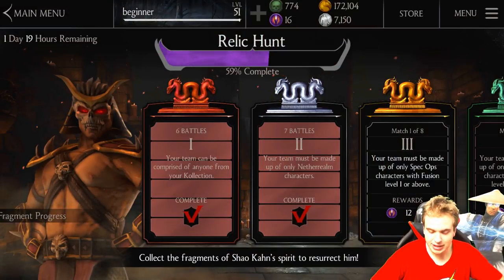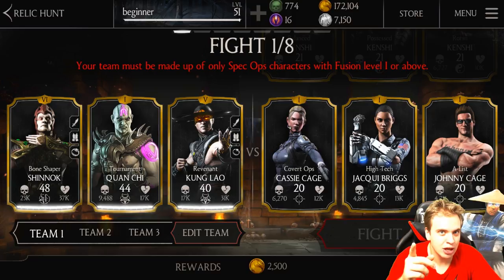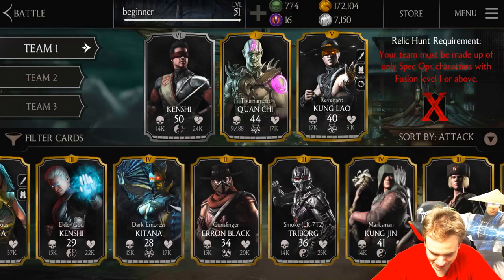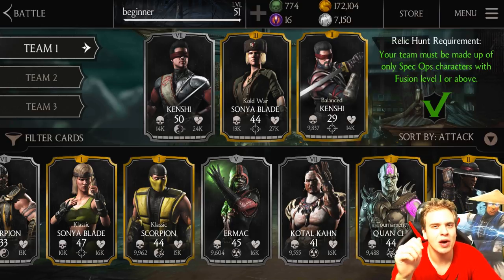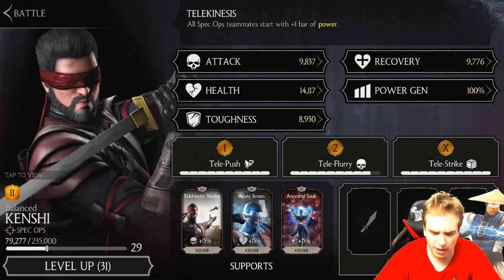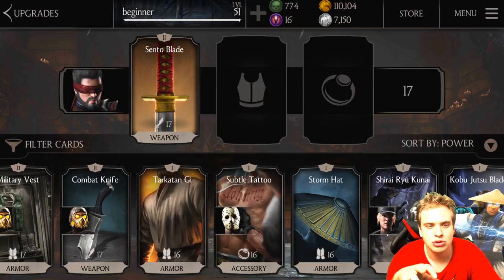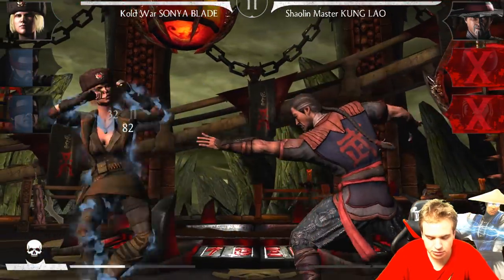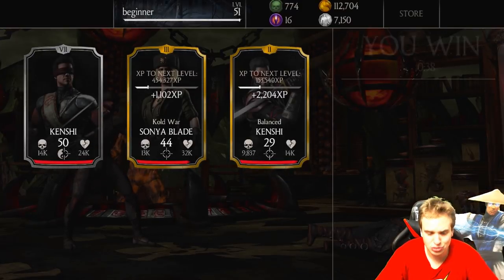MKX Mobile. Relic Hunt. Third Tower Guide. How to Defeat BOSS Scorpion. Strategy and Tips.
Mortal Kombat X Mobile 1.15: How to beat 3rd tower in relic Hunt. Strategy and best teams against SCORPION BOSS in Relic Hunt gameplay. How to defeat Kold War Scorpion and finally unlock Shao Kahn, how to pick the best spec ops team for Scorpion tower. Tips on how to beat tower 3 in Relic hunt tower.

Get cheap souls, koins, characters equipment and everything for the game for much lower price.